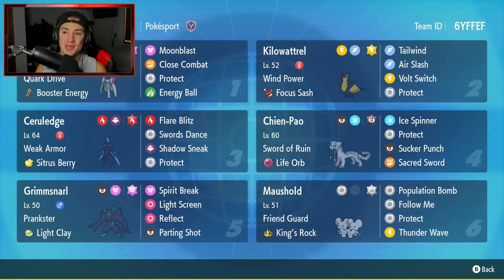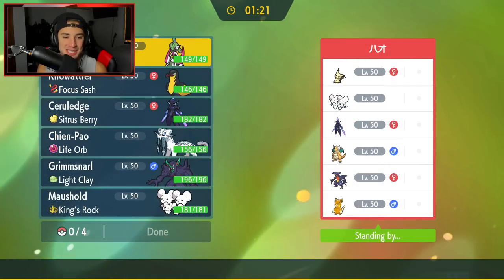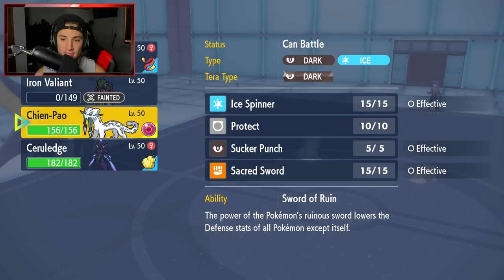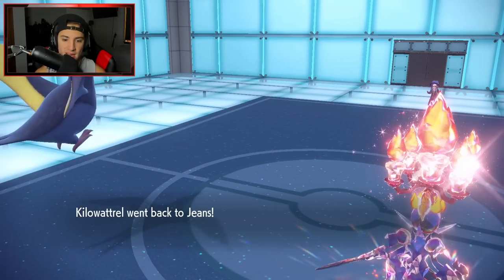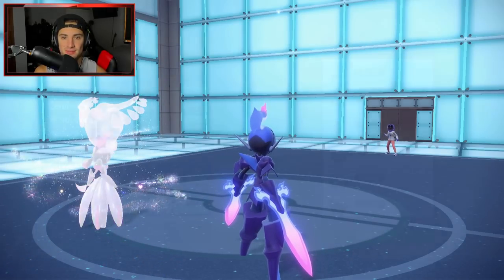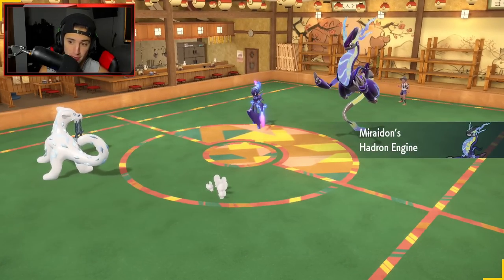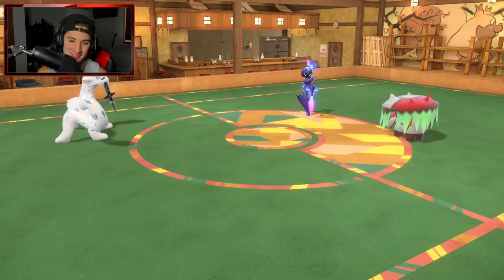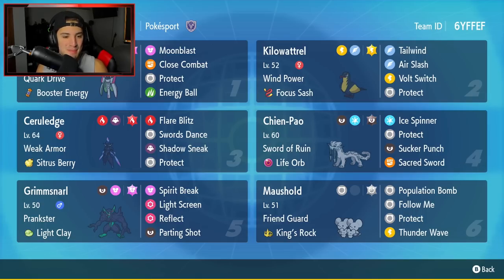This CERULEDGE TEAM Is BROKEN! - Pokémon Scarlet & Violet Competitive Ranked Double Battles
Online Competitive Wi-Fi battles in Pokémon Scarlet and Violet!
Team Code: 6YFFEF

GAME INFO
Name: Pokémon Scarlet and Violet
Developer: Game Freak
Publisher: The Pokémon Company, Nintendo
Platforms: Nintendo Switch
Release Date: November 18, 2022